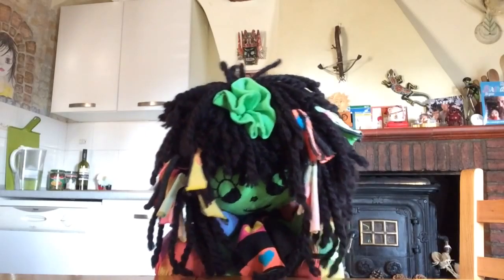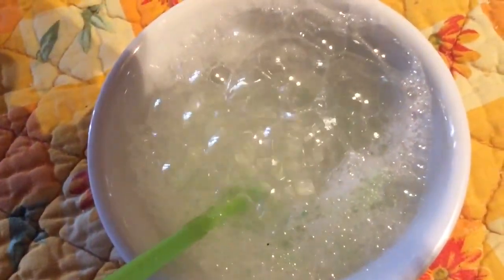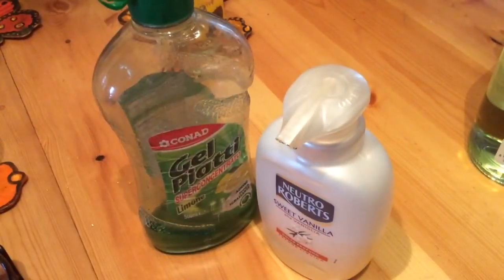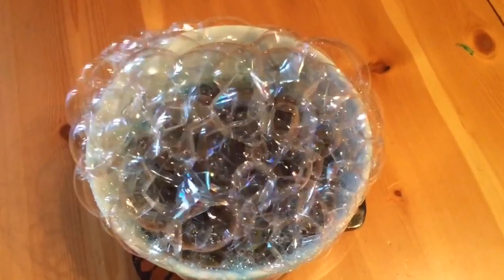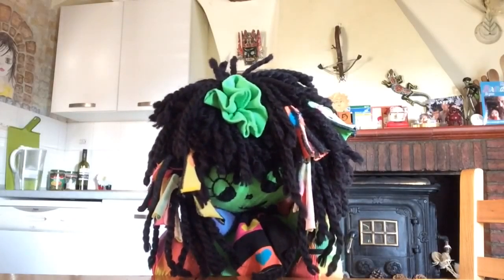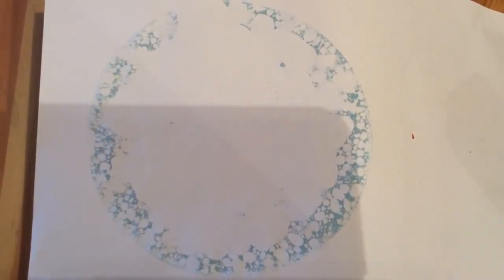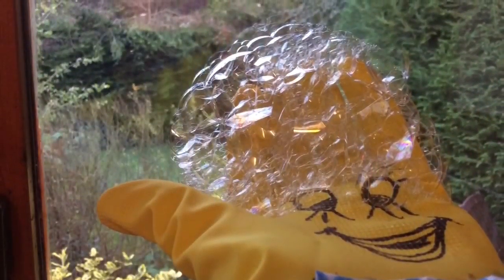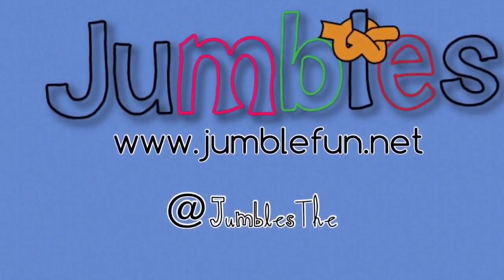out the science behind bubbles.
Why are bubbles round? Why do they pop? Why do they change colour? Can you make a picture with them? Enjoy investigating bubbles with the Jumbles.